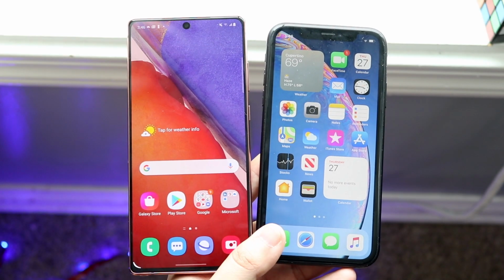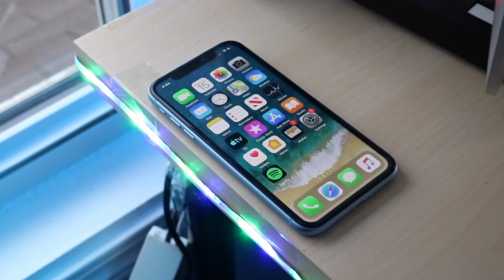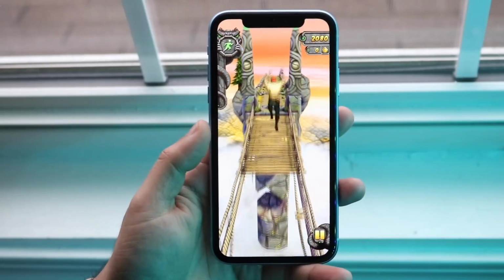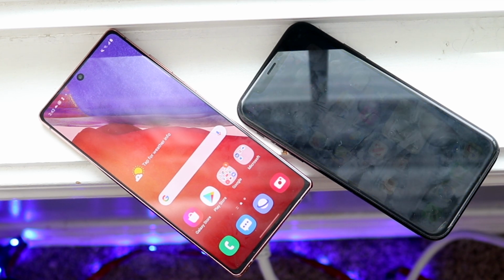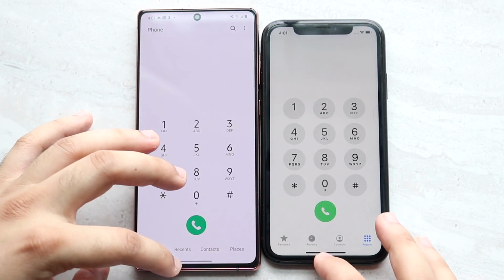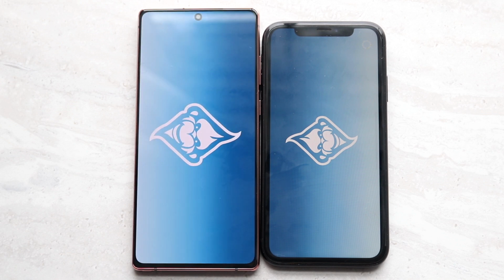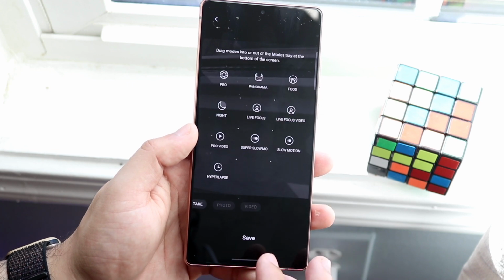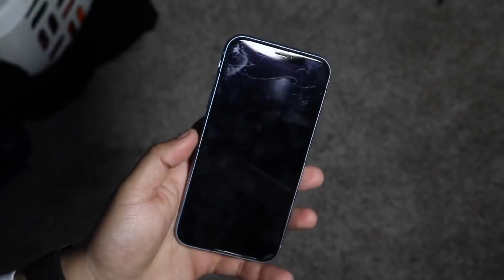Samsung Galaxy Note 20 Vs iPhone XR! (Comparison) (Review)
The Samsung Galaxy Note 20 just got released, so let's see how it holds up against the iPhone XR!